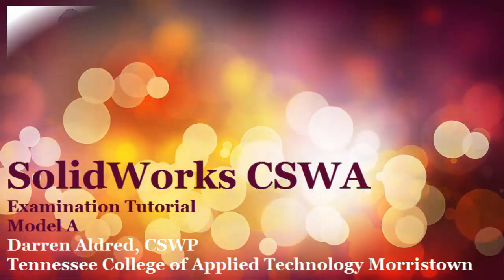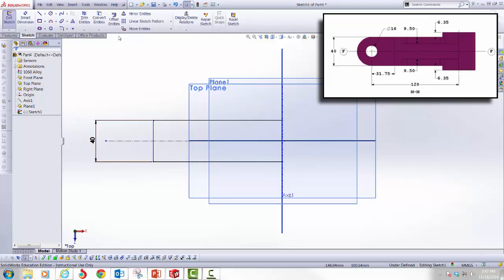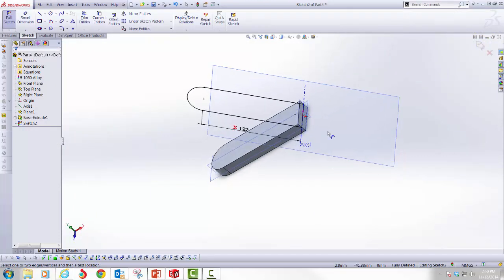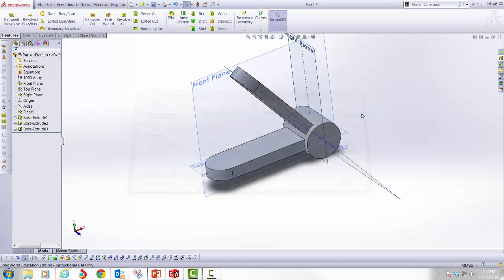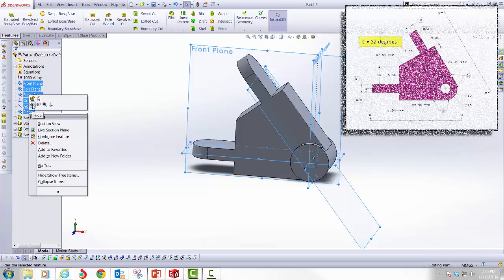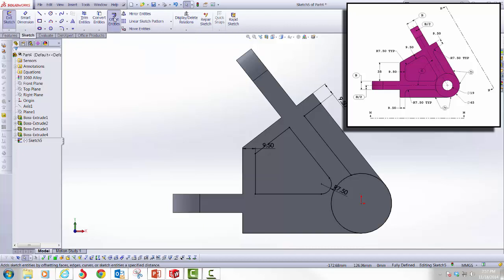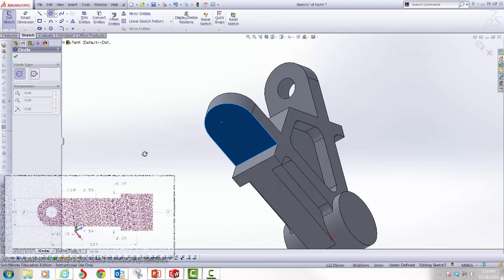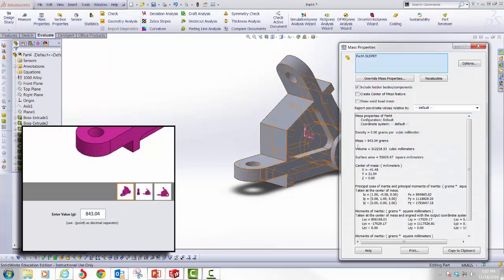CSWA Tutorial PART A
Solidworks Certified Associate Tutorial